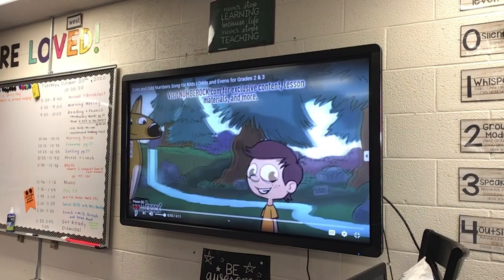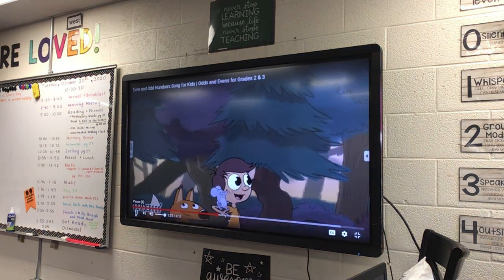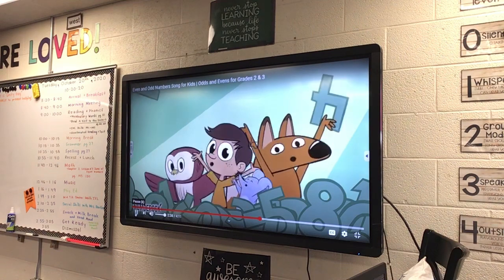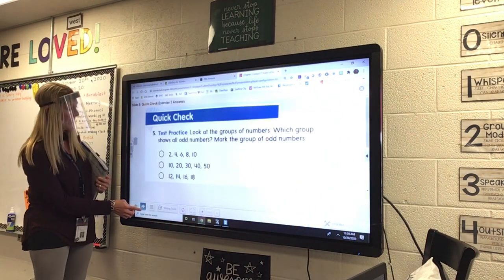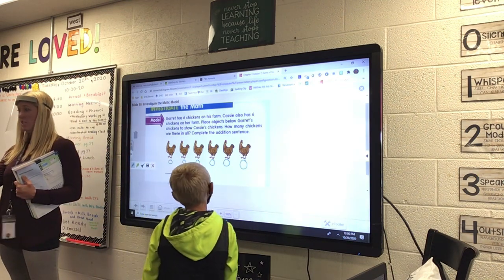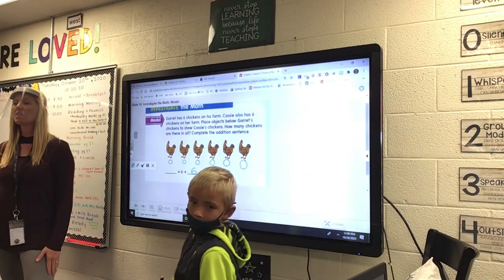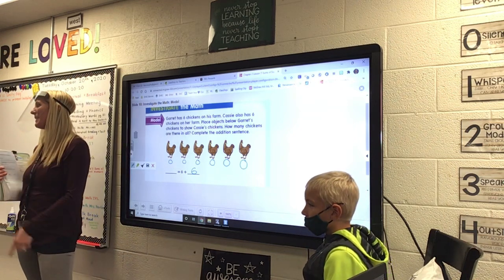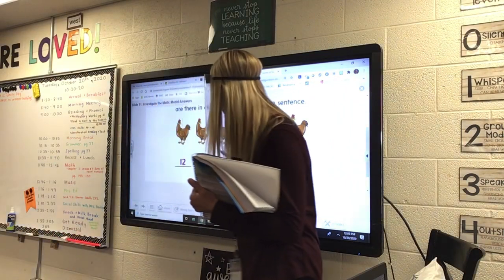10-20-20 Math Lesson: Chapter 2 Lesson #7 Equal Sums